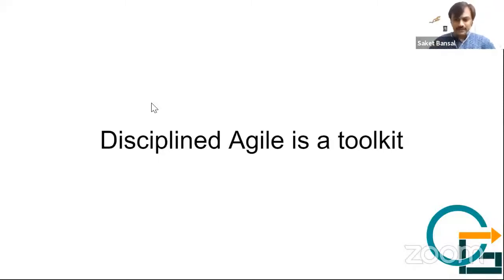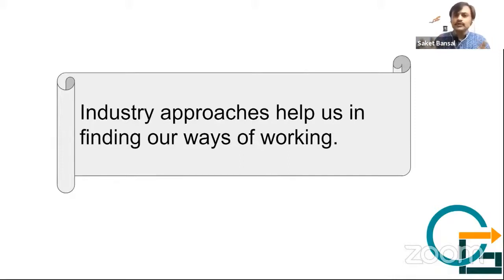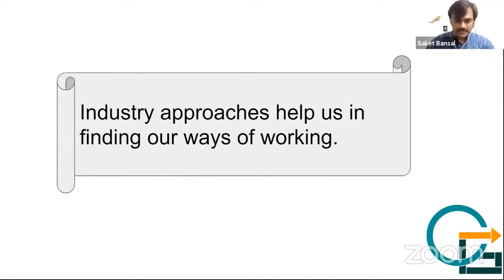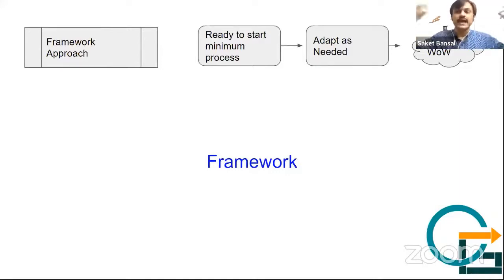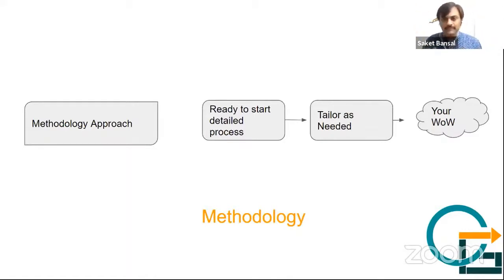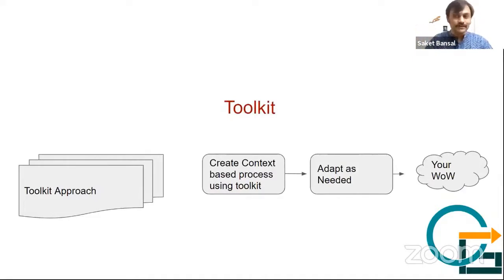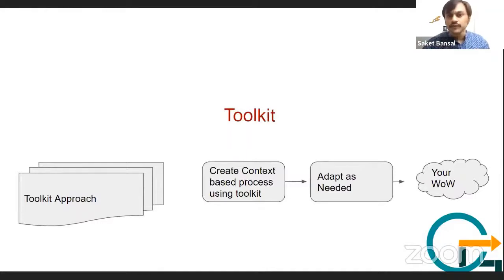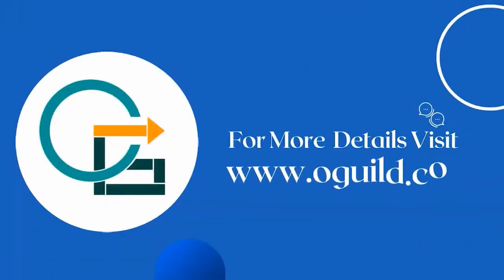What is Disciplined Agile? | Being Agile with Disciplined Agile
A webinar focused on Agile way of working. In this video you will also learn about different approaches such as Framework, Methodology, Toolkit Approach. What is Disciplined Agile, how it is useful in your organization.
Various utilities of Framework, methodologies they all try to teach us different ways to run the business well and find good path and run software at a faster level.